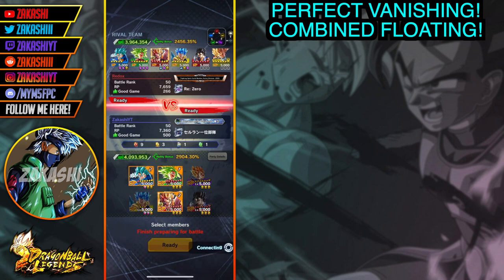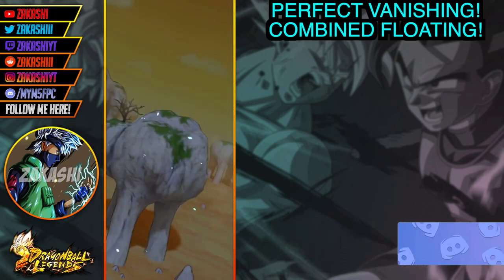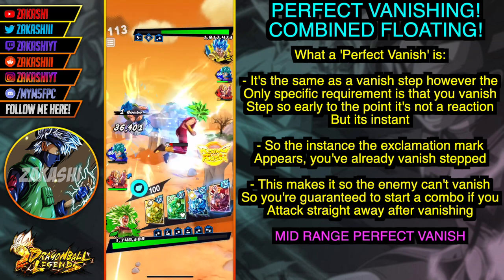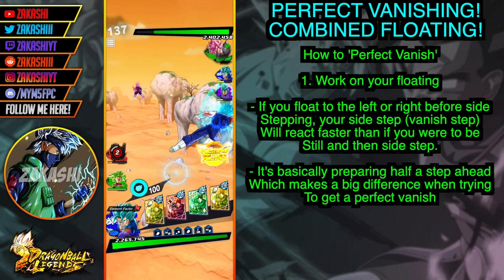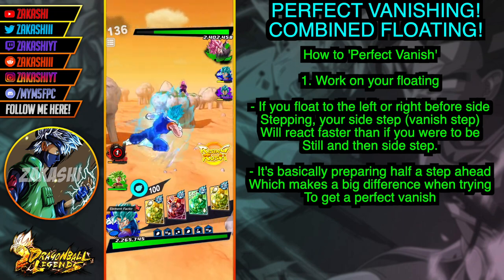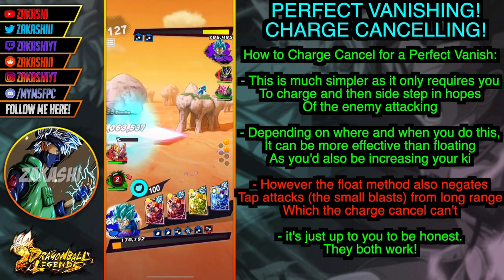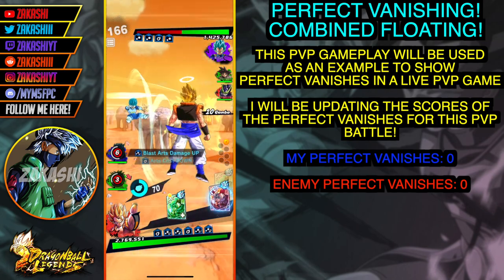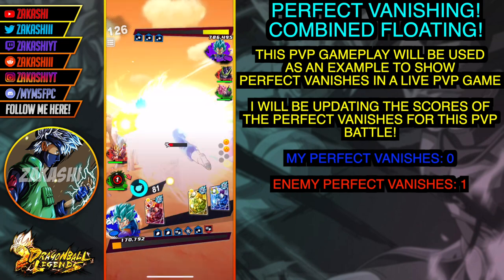HOW TO GET PERFECT VANISHES! COMBING FLOATING & CHARGING! | Dragon Ball Legends | Learning PvP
I'm not too fussed about LIKES but definitely leave a COMMENT because that's where the INTERACTION is at!
What I use to RECORD:
► Streamlabs OBS & Stream Elements
What I use for VIDEOS: